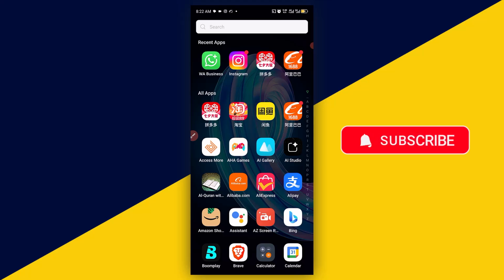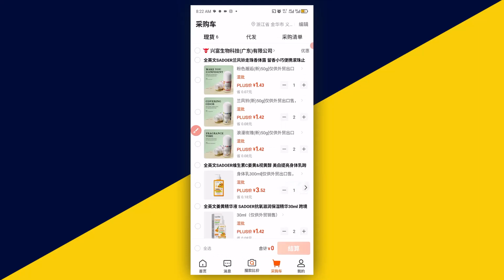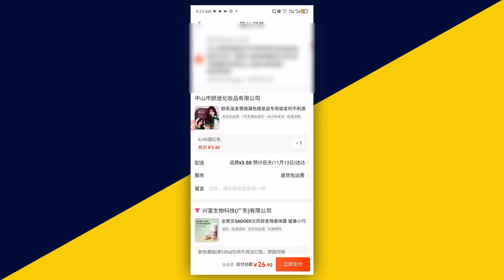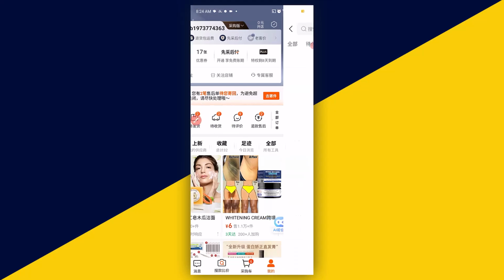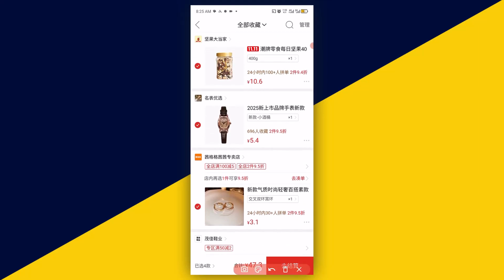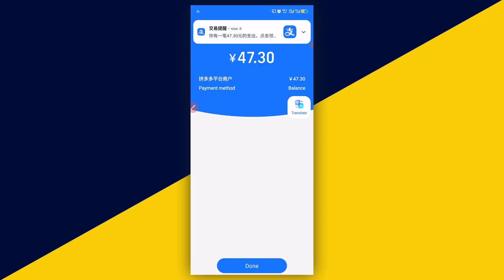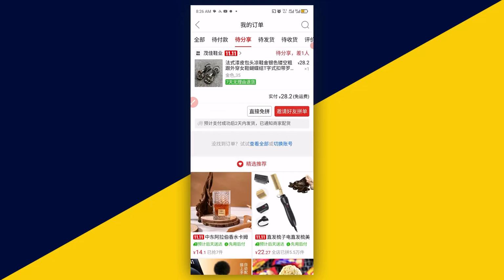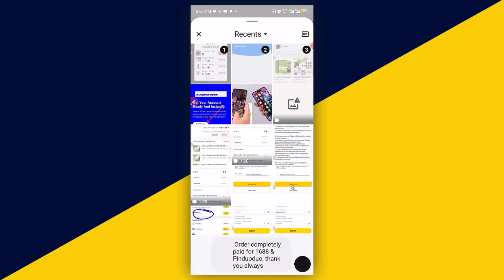1688 & Pinduoduo Payment Tutorial – How to Complete Your Order